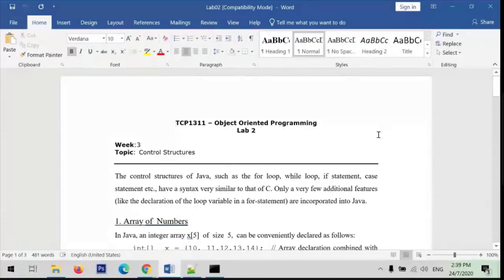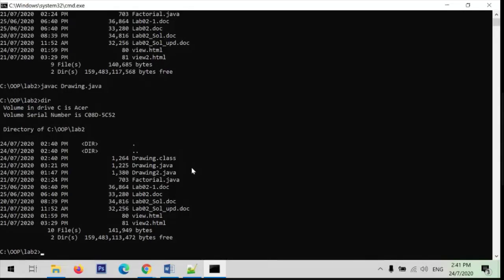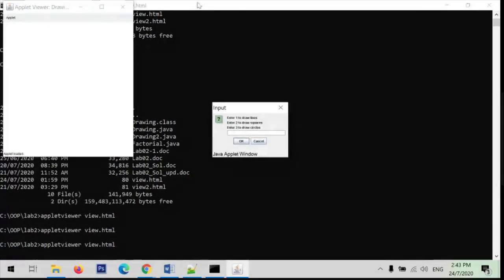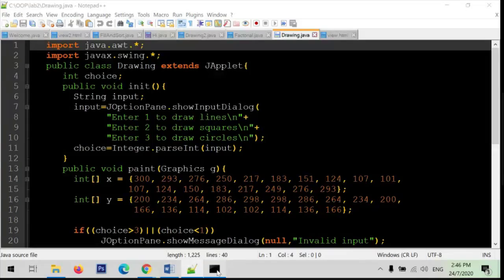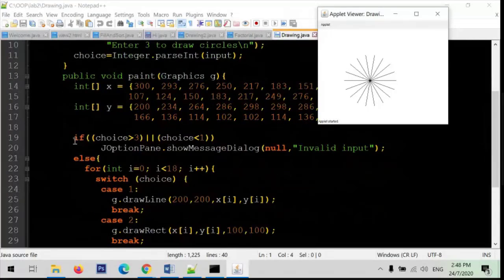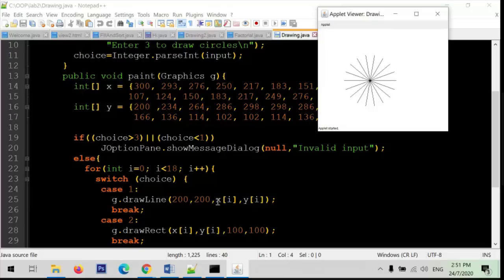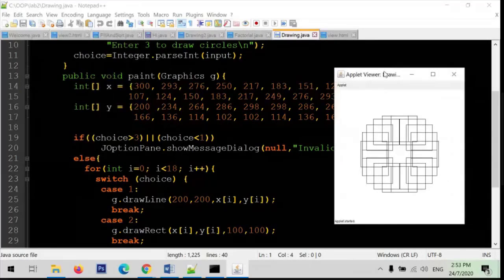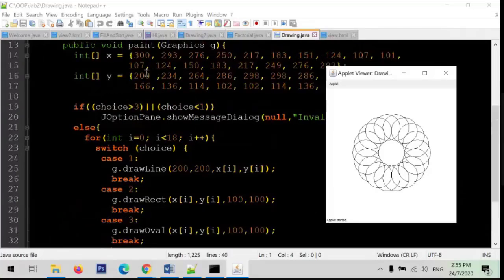Object Oriented Programming Lab02: Part 1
In this lesson,  it will demonstrate a Java Application which will generate a specified number of lines, squares and circles using the control structures of Java, such as the for loop, while loop, if statement, case statement etc.